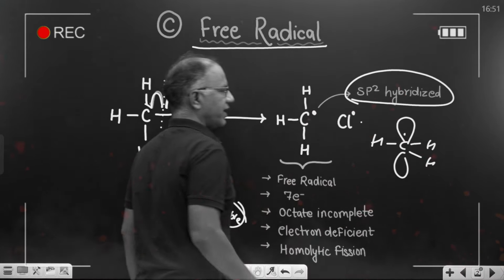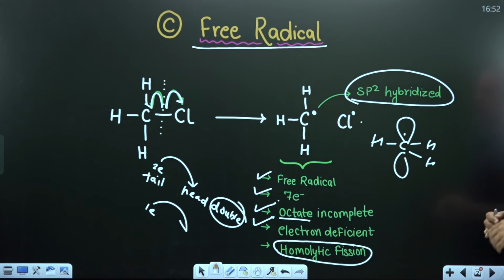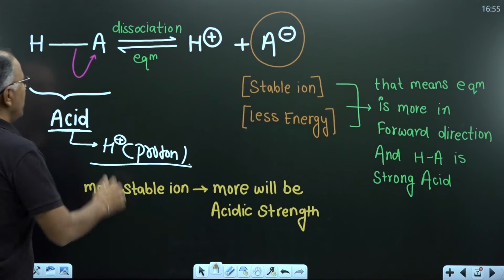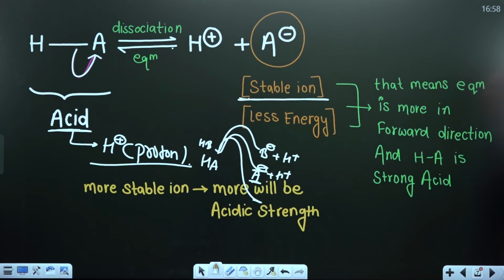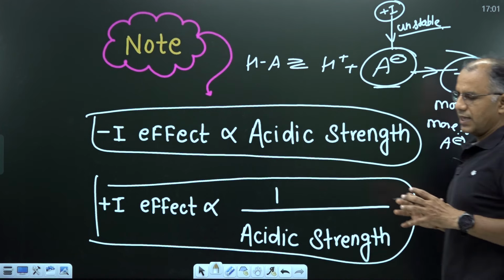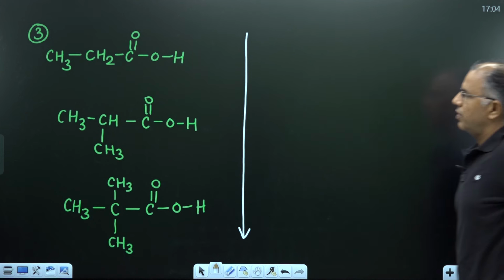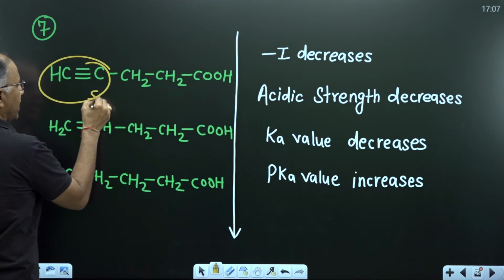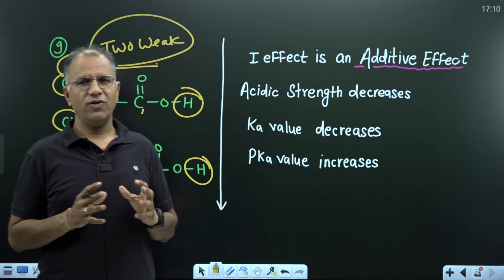GOC | Application of Inductive Effect | Lecture-4 | English | IIT JEE ADVANCED | OC | MS Chouhan Sir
In this lecture, we dive deep into the Application of the Inductive Effect in free radicals and acidic strength. Learn how electron-withdrawing and electron-donating groups influence the stability of free radicals, and discover how the inductive effect plays a crucial role in determining the acidic strength of various compounds. Whether you're a chemistry student or a curious learner, this video simplifies complex concepts with clear explanations and examples. Don’t miss out on mastering these fundamental ideas!